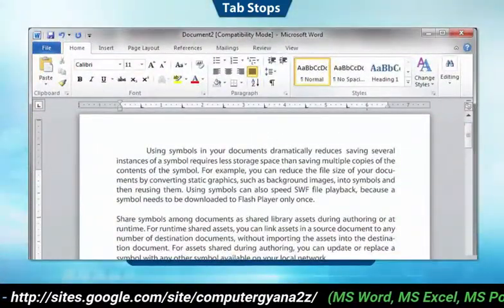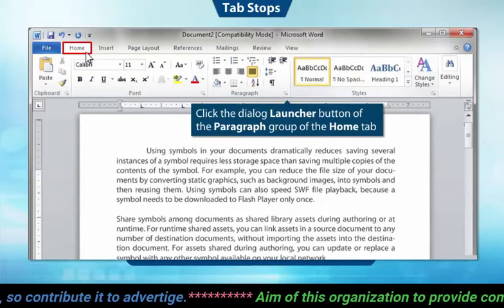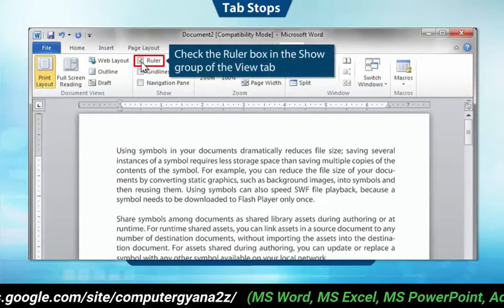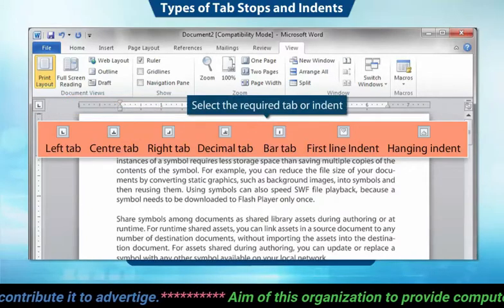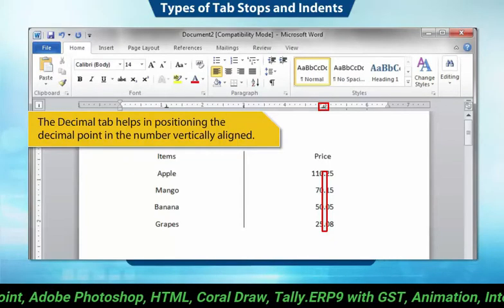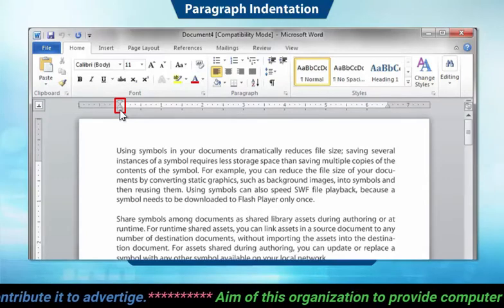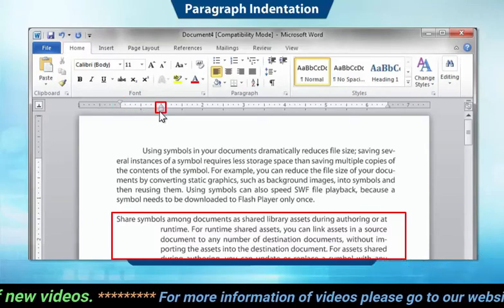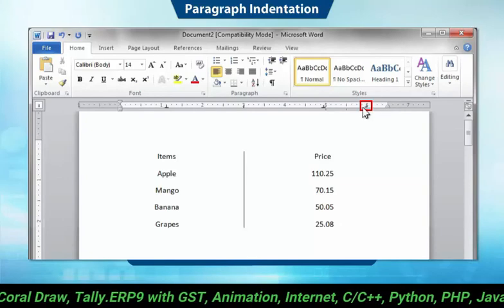Tab Stops (Chapter 02 More on Word) Tutorials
Powered by.